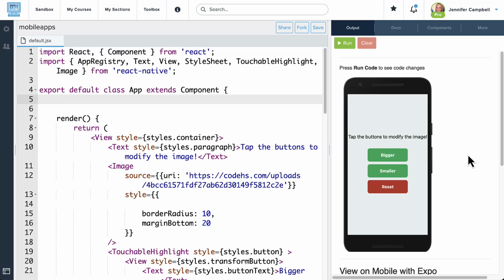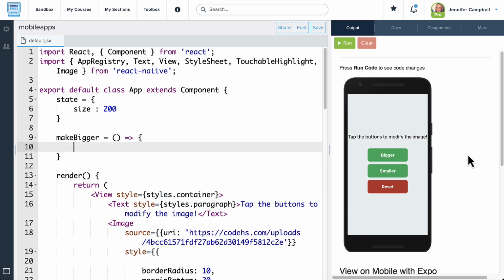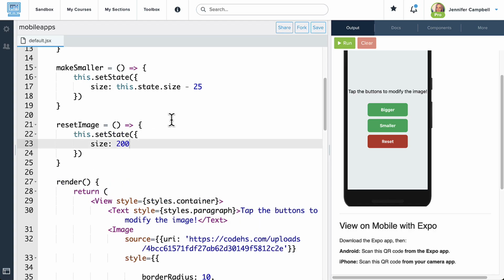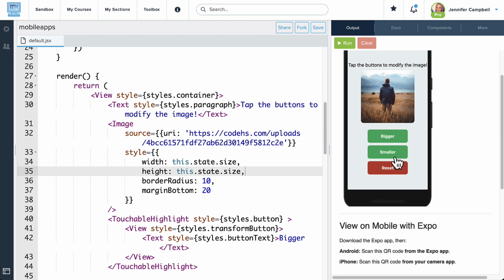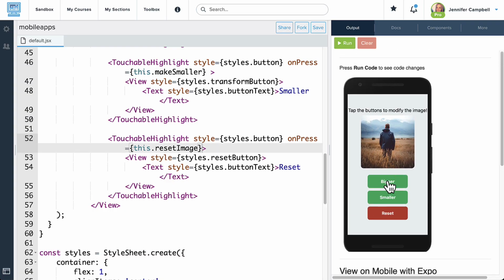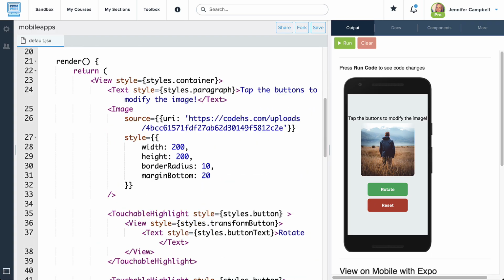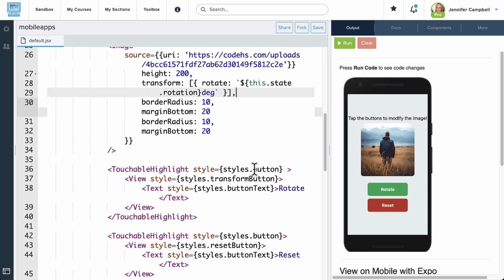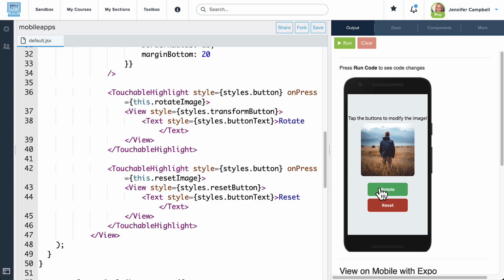Modifying Images - Live Code